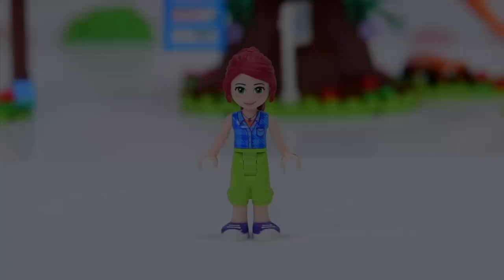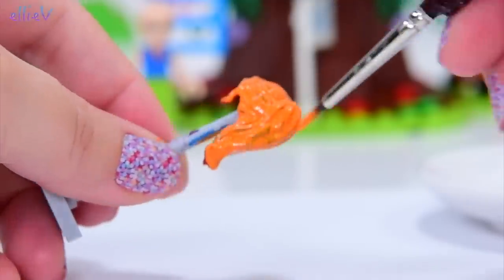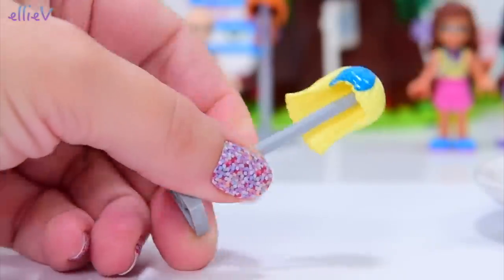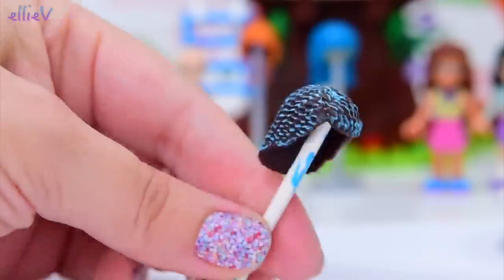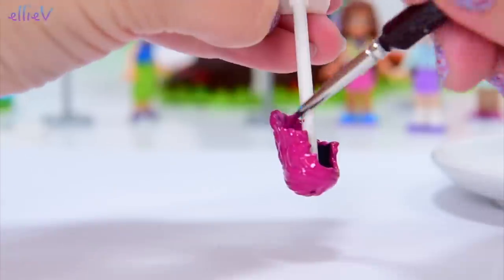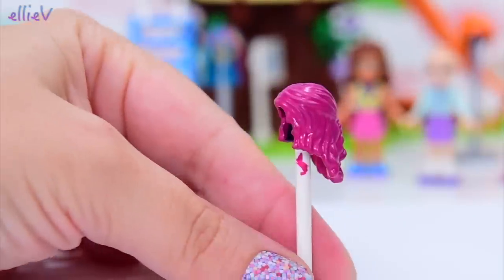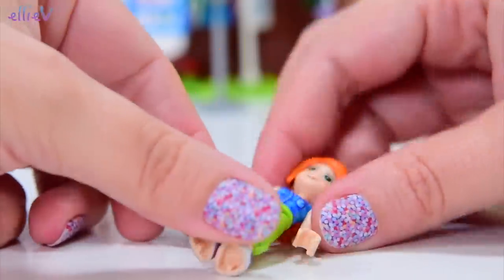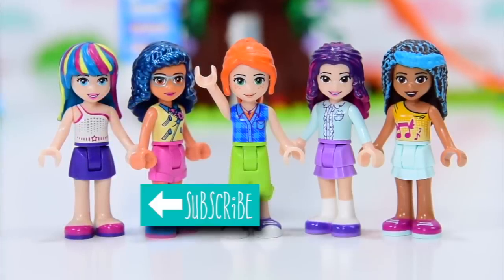New Colour for Mia's Hair - Lego Friends Girls hair repaint DIY Craft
How does Mia look as a proper ginger? It bugged me that in the revamp of the Lego Friends characters, Mia's hair went properly orangey ginger on the box art and the cartoon shorts, but stayed reddy-brown auburn on her minidoll. Not even close to the new colour. So a quick repaint shows us what she would look like as a true ginger, and it's super duper cute! And of course, as I had the paints out, the other Lego Friends girls got some new hair colors too! Because I just can't help myself.